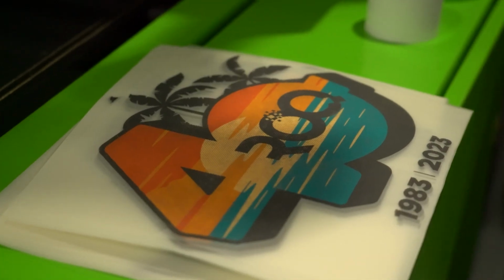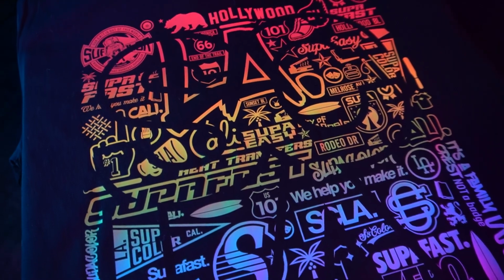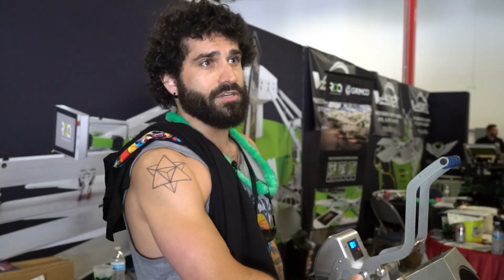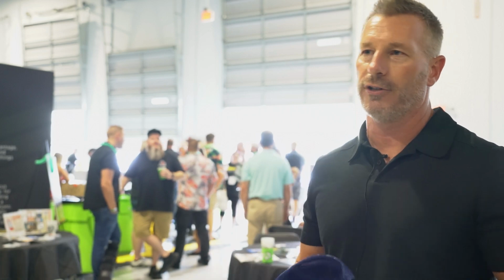Why Print Shops Turn To Supacolor 🏆✨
If you run a print shop, you’ll know you need three big things to succeed: efficiency, quality, and customer satisfaction. So, it’s not surprising that more and more print shops are adding Supacolor heat transfers to their toolkit – they help with all three.

Here’s how Supacolor heat transfers help these print shops grow their business.

United Kingdom (Serving Europe & Africa region)
New Zealand (Serving NZ/AU & Asia region)
supacolor ordering, supacolor wearables screen print transfer, supacolor alternative,
supacolor application, truth about supacolor, supacolor custom heat transfers,
supacolor hat, supacolor instructions, supacolor instagram, supacolor pressing instructions,
what is supacolor transfers, how is supacolor made, supacolor sample kit, supacolor machine,
reviews supacolor, supacolor on hoodies, supacolor process, supacolor paper, supacolor quality,
supacolor sizes, supacolor shipping, supacolor sample pack, supacolor sun blocker screen print transfers, supacolor samples, supacolor vs screen printing, supacolor heat transfers,
supacolor tutorial, supacolor transfers reviews, supacolor templates, supacolor transfers uk,
supacolor transfer paper, supacolor temperature, supacolor transfers cost, using supacolor, supacolor wash test, supacolor wearables, supacolor wearable temperature, supacolor washing instructions, supacolor heat transfers wash test